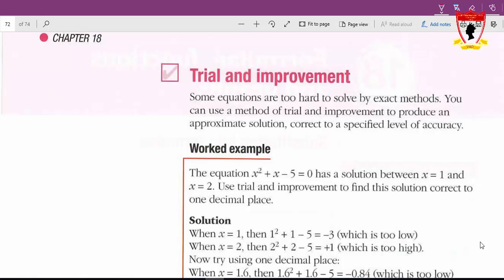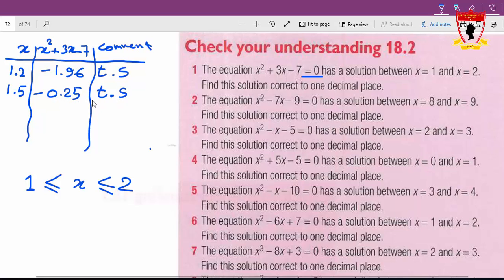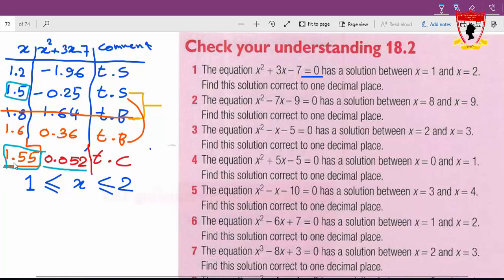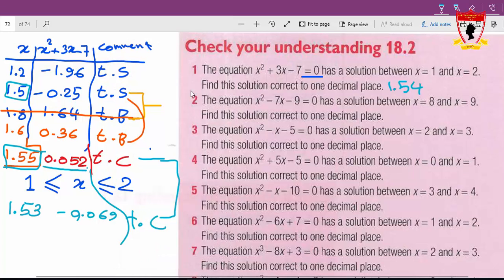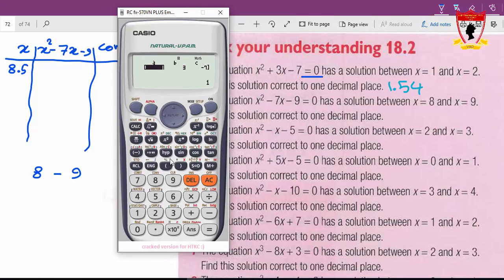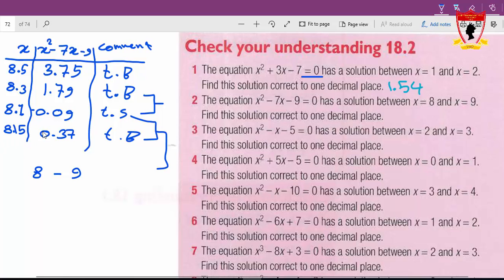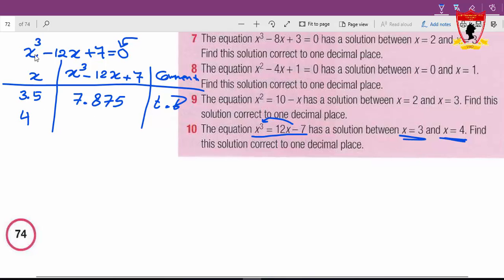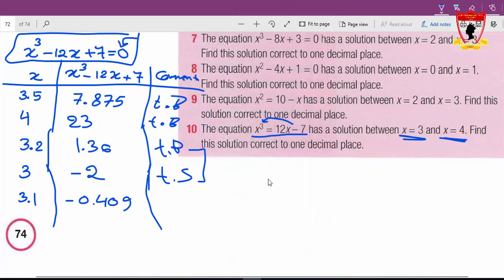Trail and Improvements | Numerical Revise for checkpoint week 6 L2